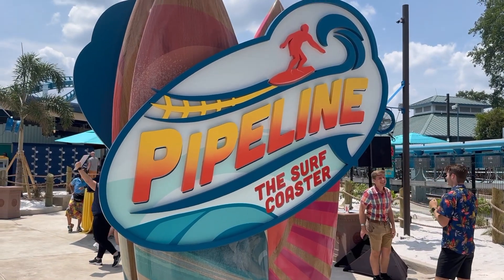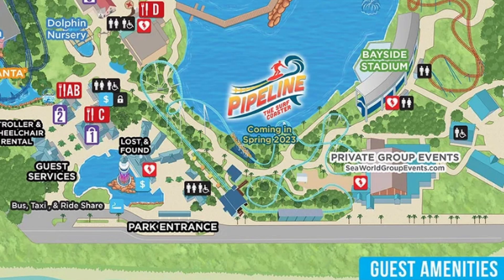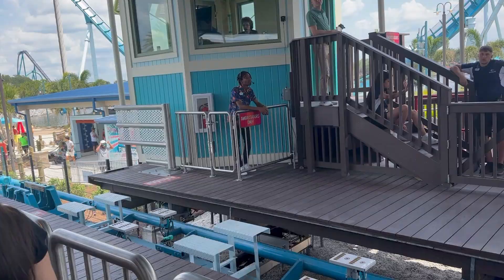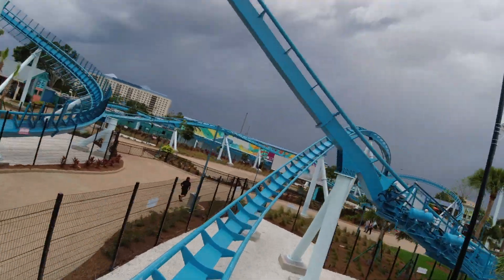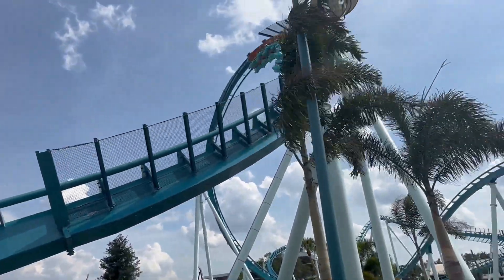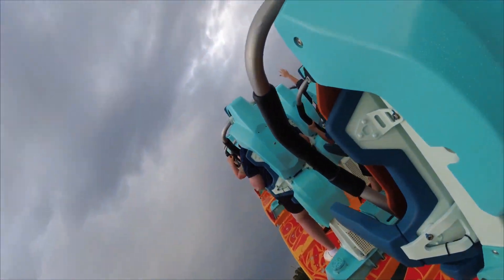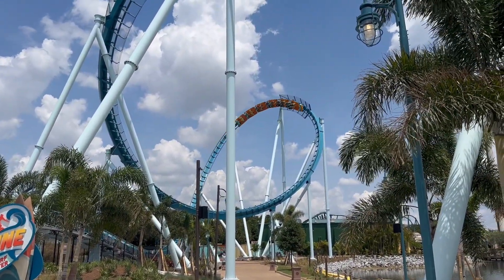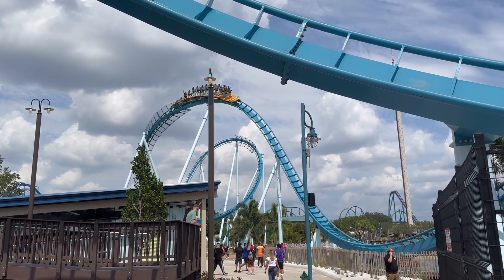Is Pipeline Worth the Hype? My Official 2023 Review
I review Pipeline The Surf Coaster at SeaWorld Orlando and go over it's pros and cons. This next generation stand up roller coaster one of a kind not seen anywhere else. It's the first stand up coaster that focuses on airtime! It's been a while since my last coaster review, looking forward to many more this year!